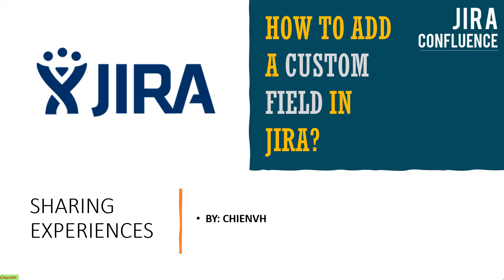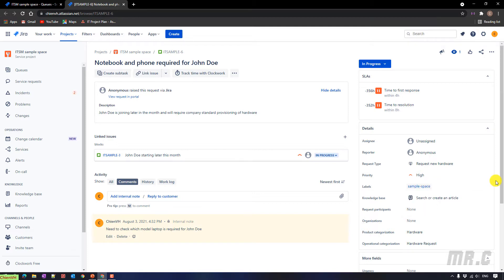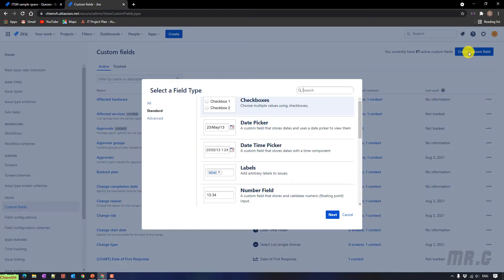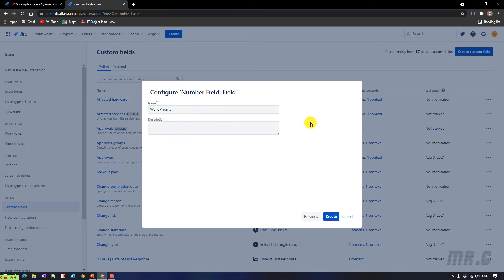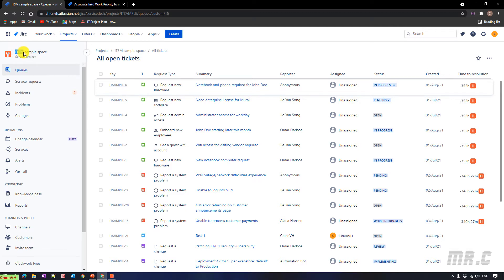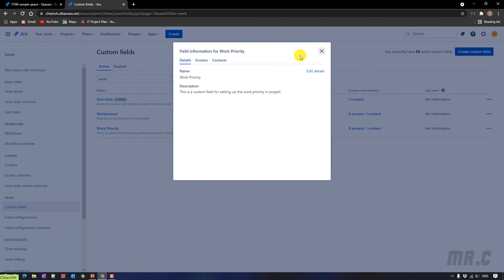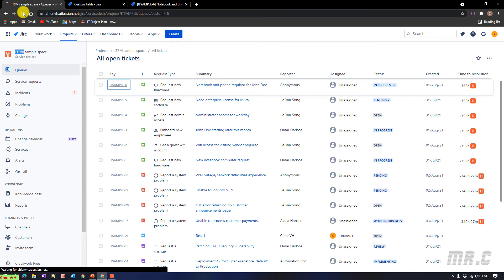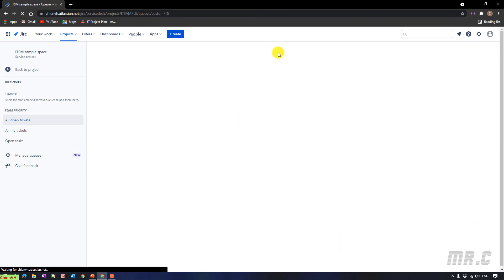How to add Custom Fields for Jira Project? | Jira Tips & Tricks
How to add Custom Fields for Jira Project?
How to create a custom field for Jira project?
Create a custom field for Jira project.
How to create Jira Workflow for your project?
How to change the workflow for existing Jira project?
How to define Jira workflow?
How to add Jira workflow to a scheme?
Jira training free course.
Jira free video training.
Jira and confluence free training course.
Everything You Need to Know About Jira Workflows.
How to Build or Update Workflow on Jira?
Jira Project Management.
A Guide to Jira Workflow Best Practices.